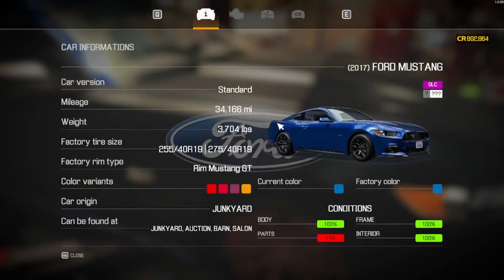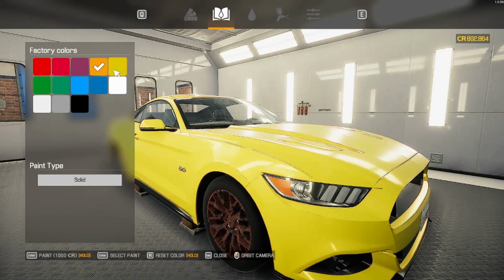Car Mechanic Simulator 2021 Ep 35